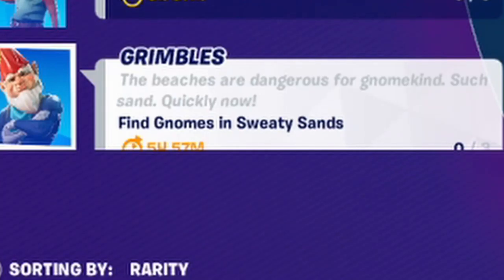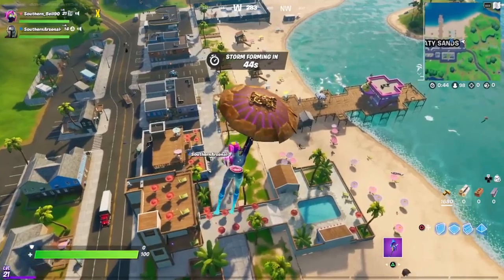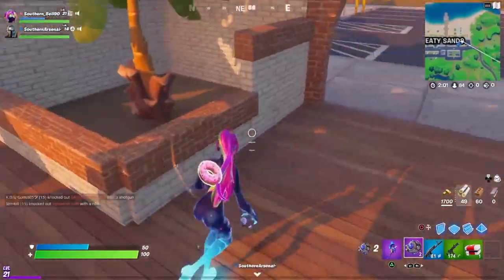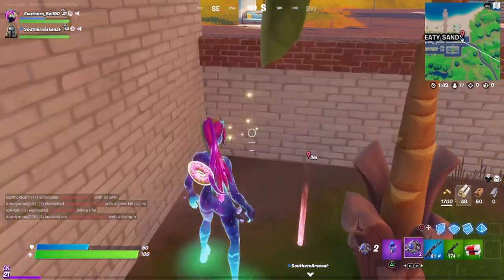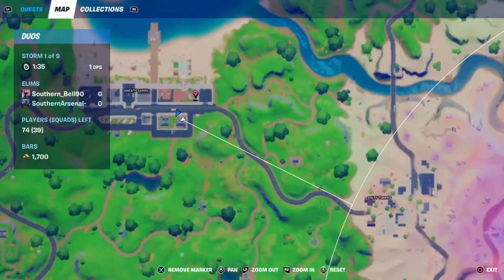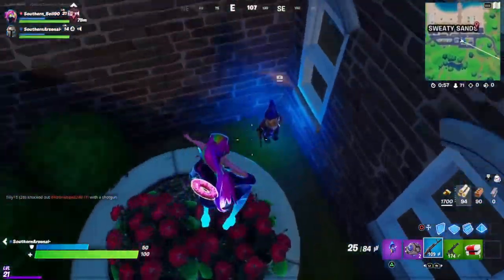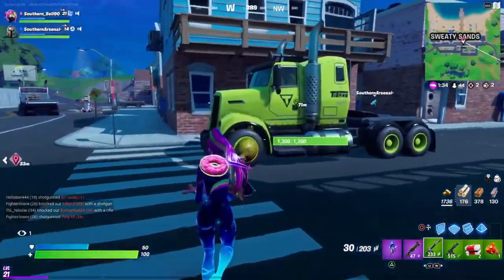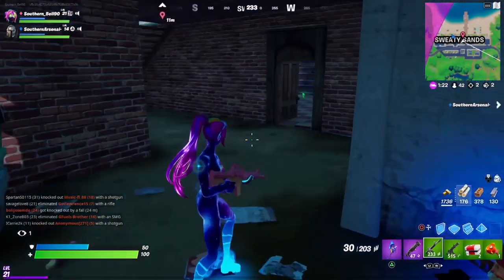Search Gnomes at Sweaty Sands Fortnite Season 5 ( Fortnite Gnome Challenge )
WELCOME to southern BELLS Channel!! Smack that Like button show it whos BOSS!

Fortnite Chapter 2 Season 5 Search Gnomes at Sweaty Sands

Fortnite live event !! Galactus Attacks!!

🍩Glazed Clan 🍩

Fortnite Support-A-Creator Code: SOUTHERN_BELL90

🔴Uploads Tuesday & Thursdays